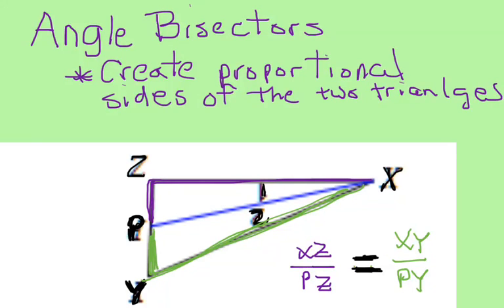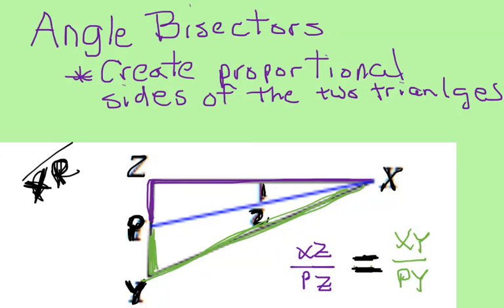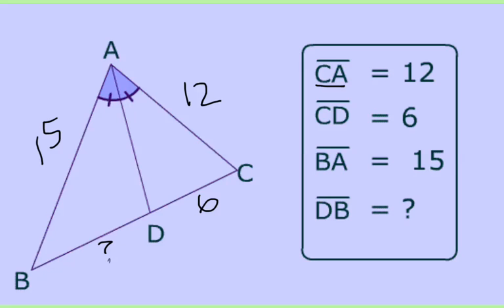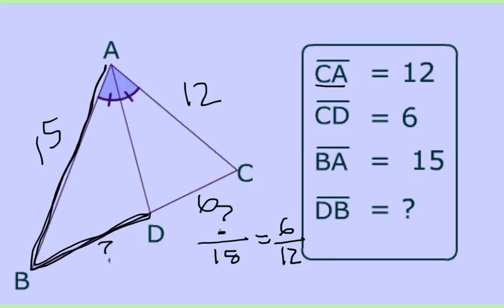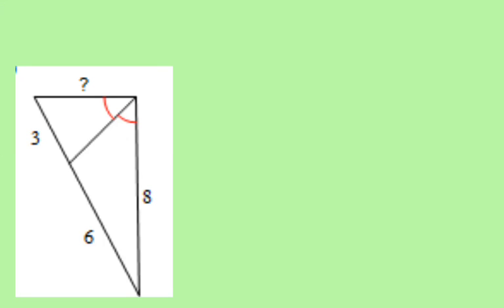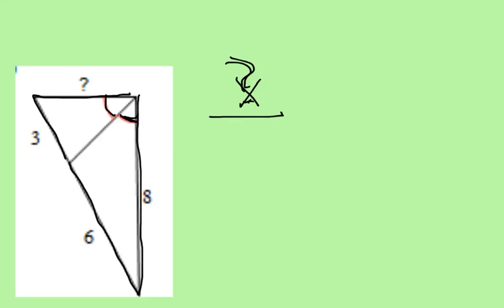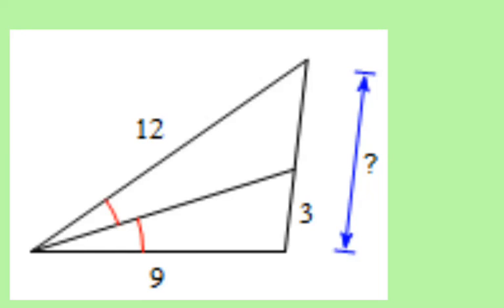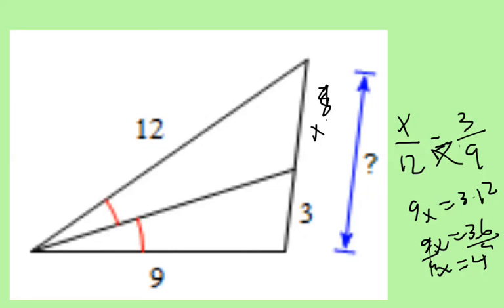MBM Angle Bisector Proportional Sides